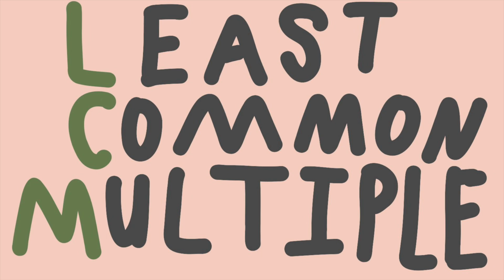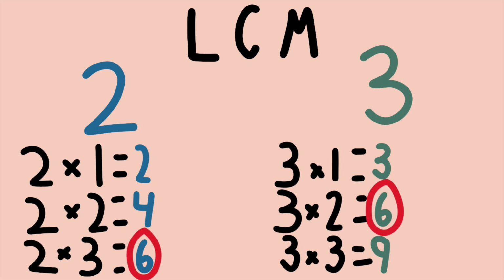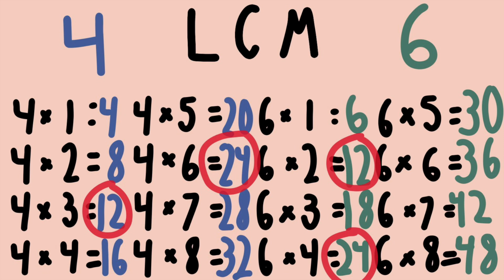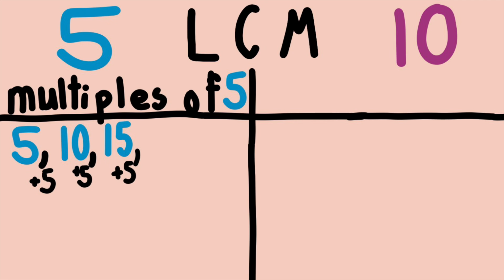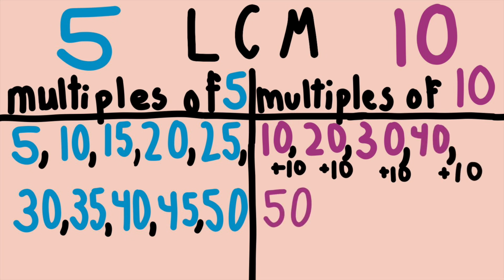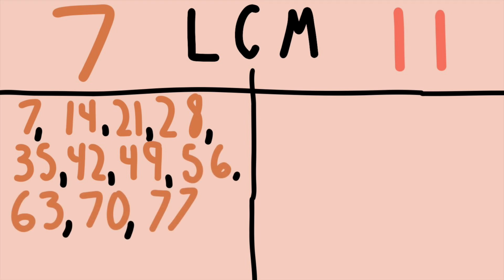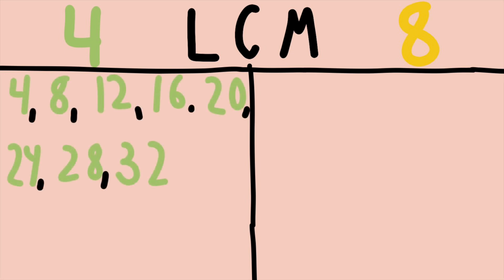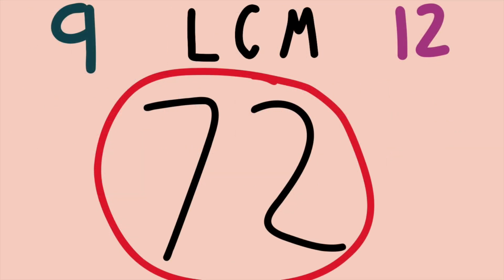Finding the Least Common Multiple: Using the Multiple List Method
Continue Learning 🤍